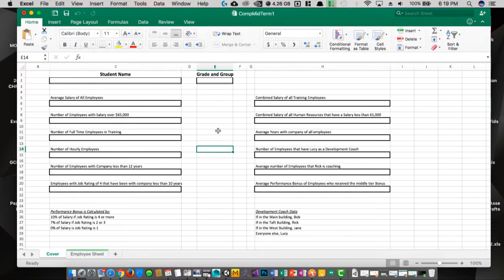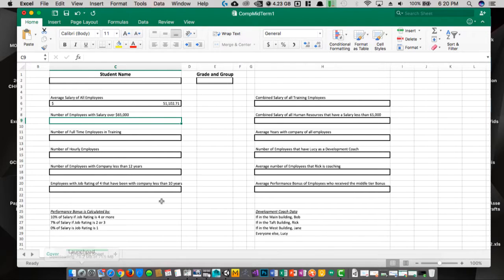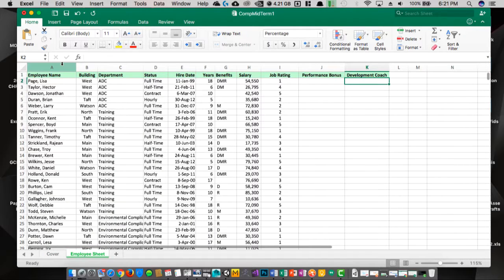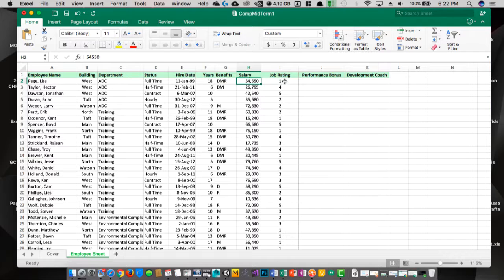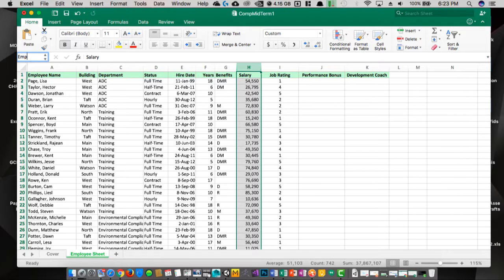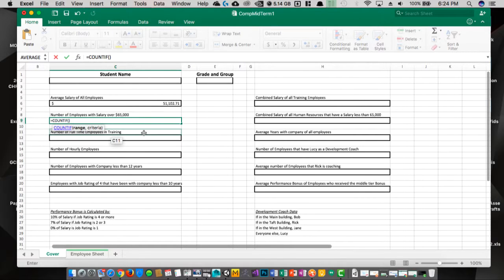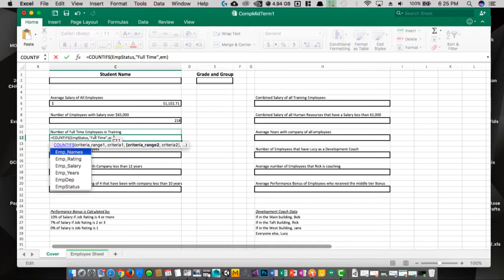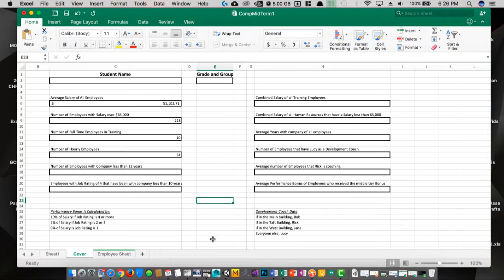Variables In Excel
How to setup and use variables in Excel or Google Sheets